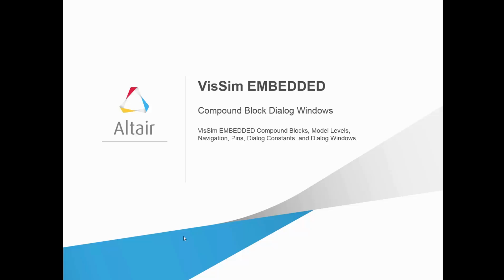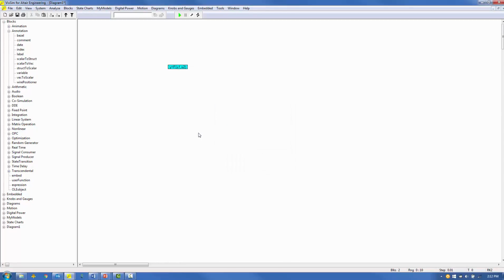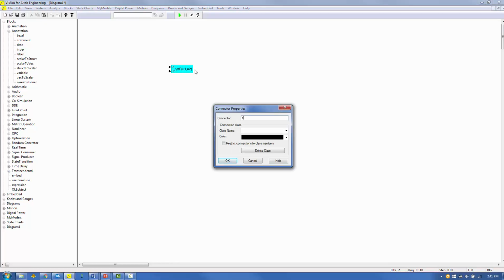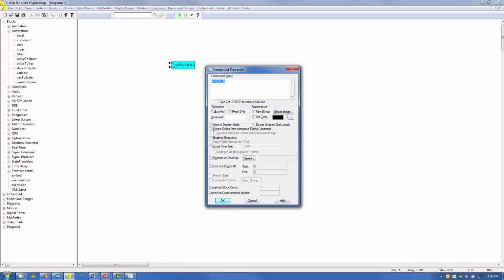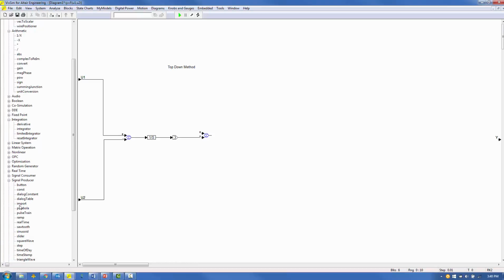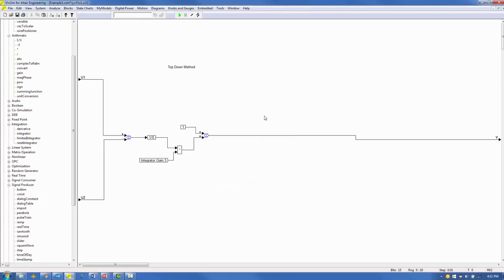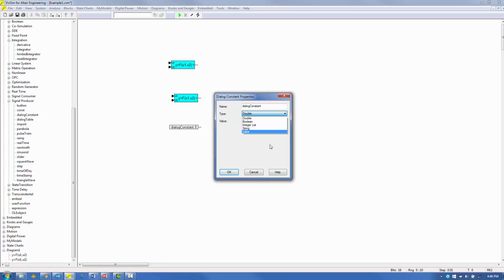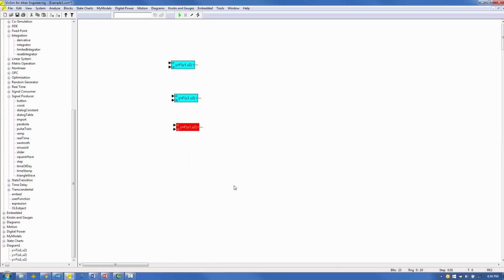VisSim EMBEDDED - Compound Blocks: Dialog Windows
VisSim Compound blocks; creation, pins, navigation, model levels, dialog Constants, and dialog Windows.